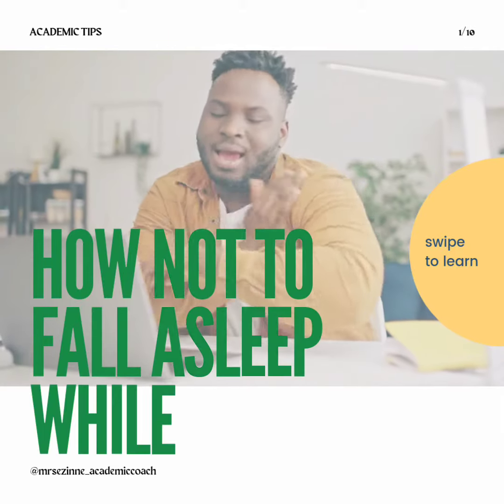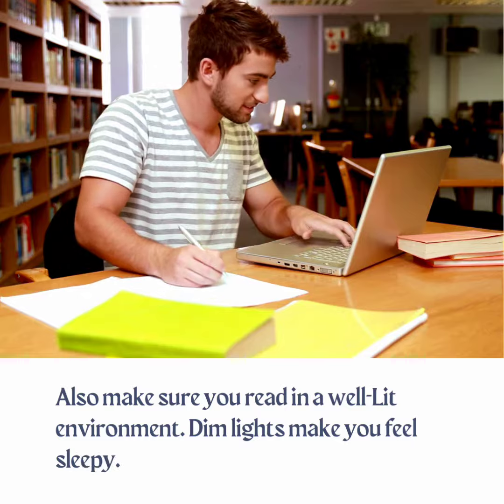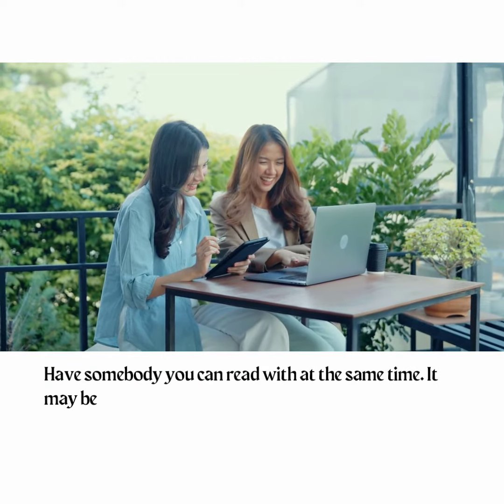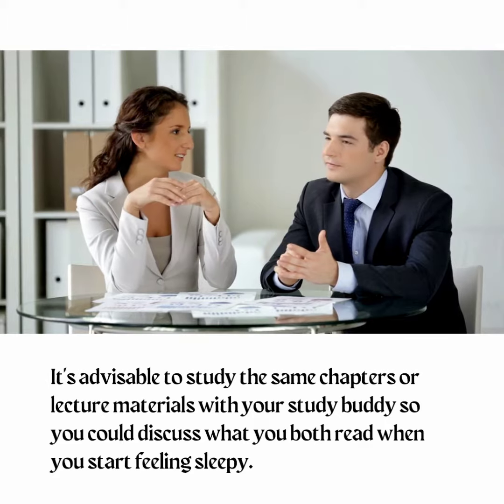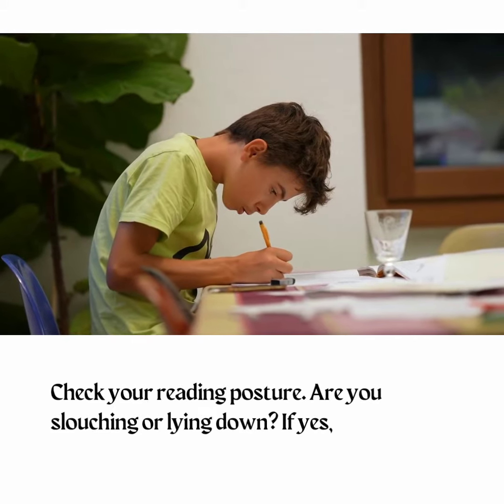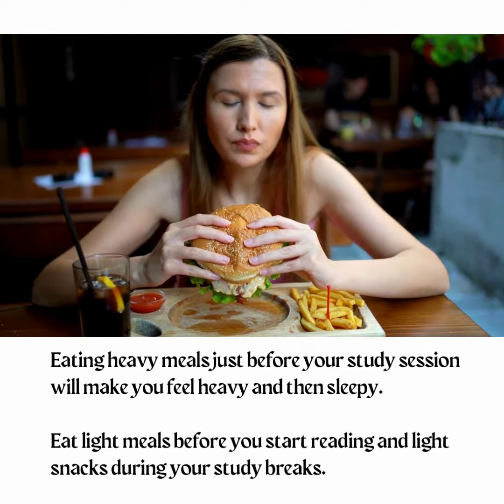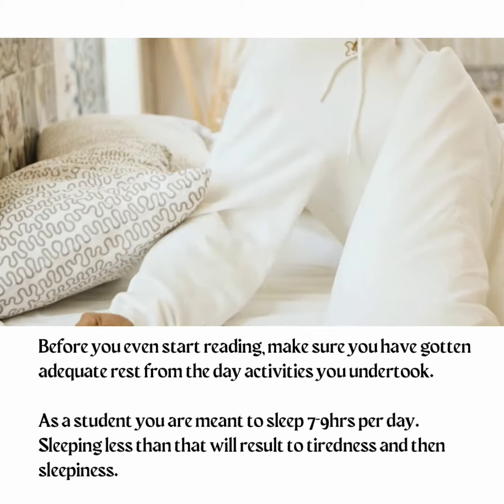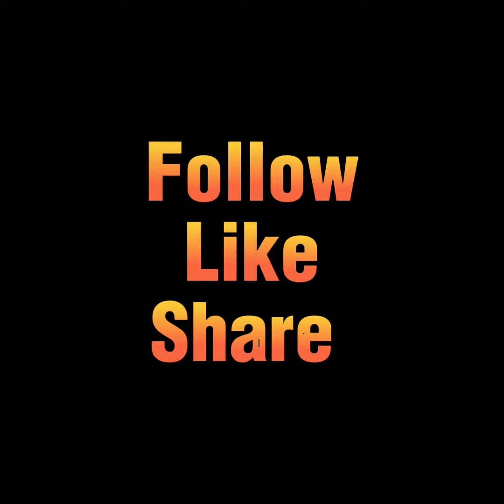How Not To Fall Asleep While Reading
Have trouble keeping your eyelids open when studying?

Try these tips and let me know your thoughts.